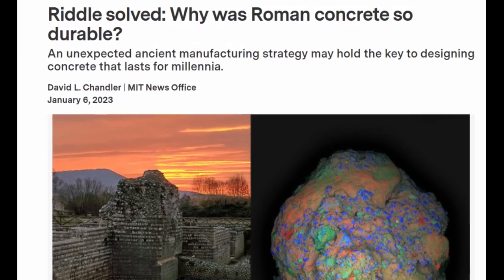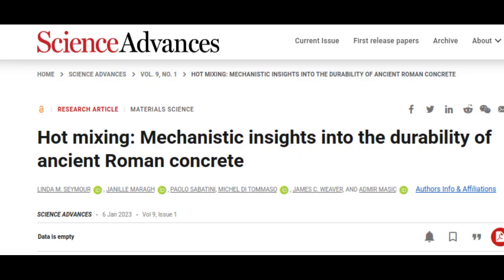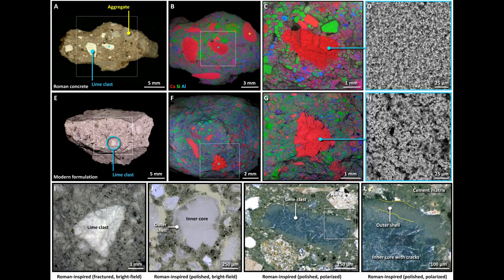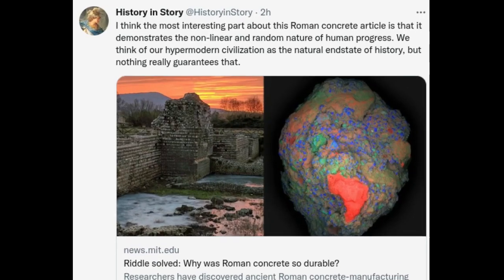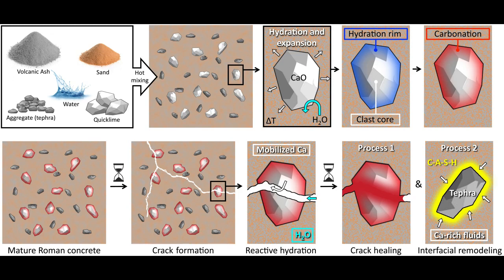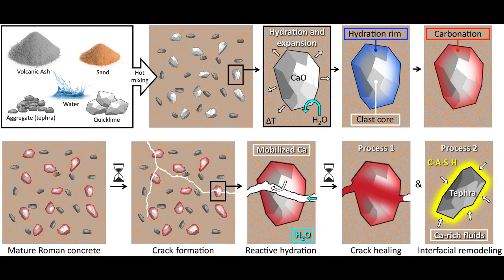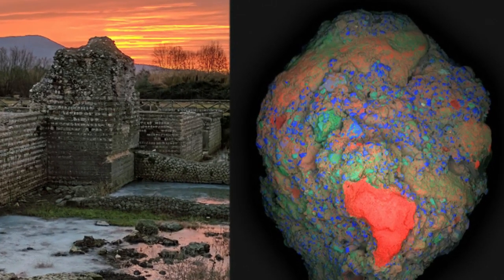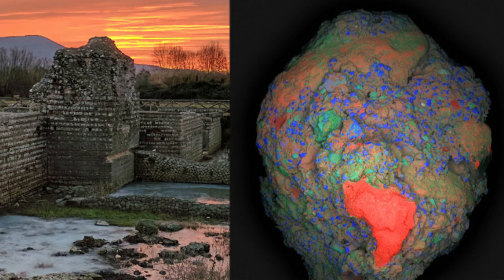Riddle solved: Why was Roman concrete so durable? | Lime Clasts | Hot mixing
An unexpected ancient manufacturing strategy may hold the key to designing concrete that lasts for millennia.

Researchers found that a calcium-rich lime clast is responsible for the unique self-healing properties of this ancient material.

Research Paper: Hot mixing: Mechanistic insights into the durability of ancient Roman concrete